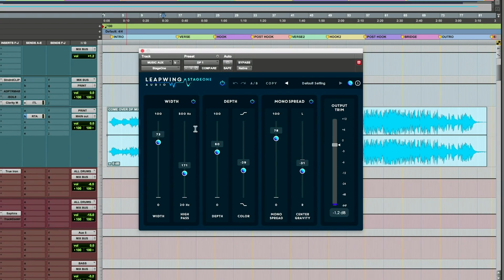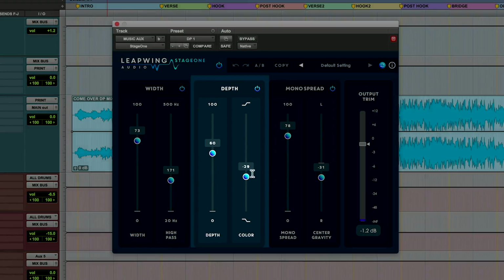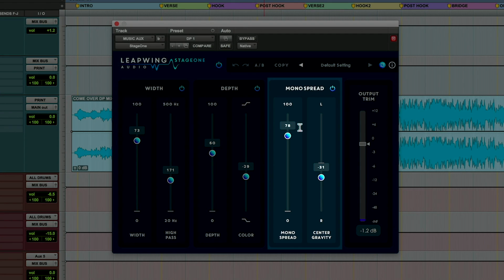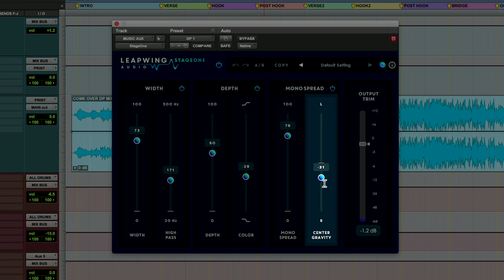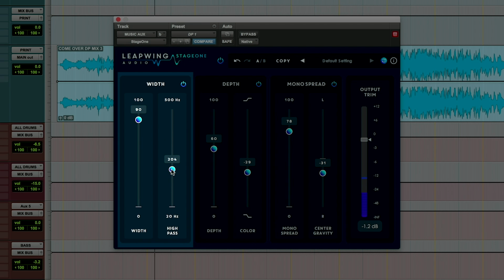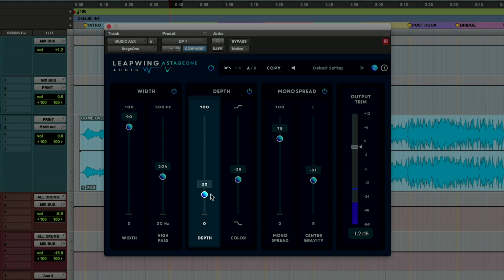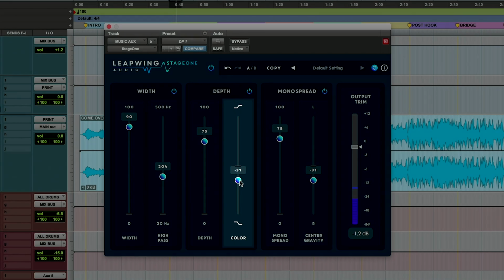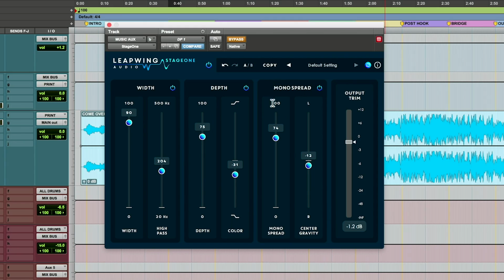Widening with StageOne - Into The Lair #220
Dave covers how he uses the Leapwing StageOne plugin to strategically enhance the vibe within a mix.